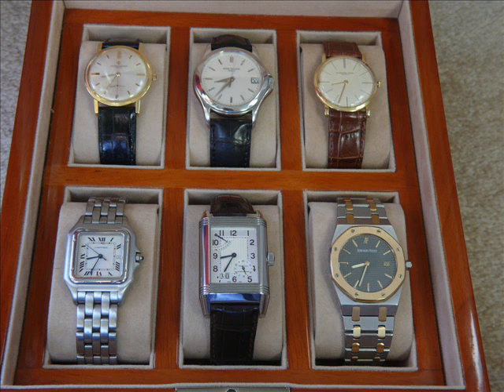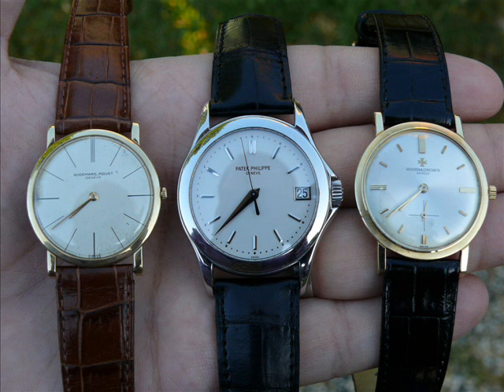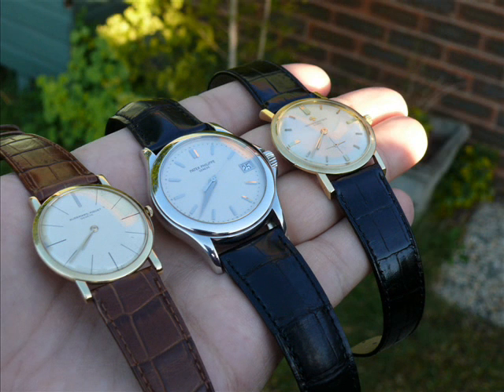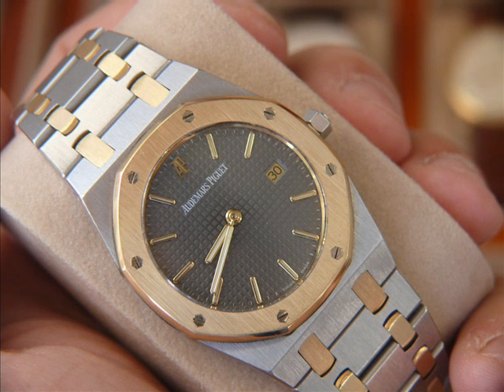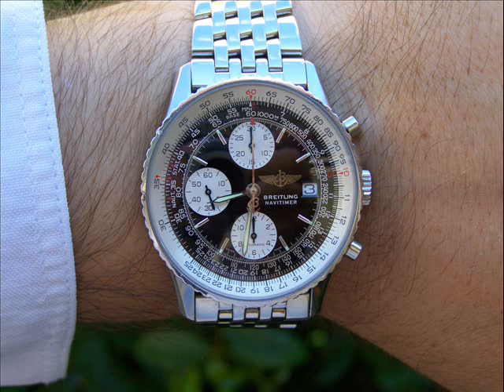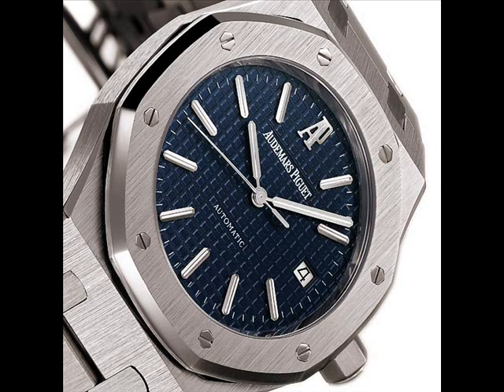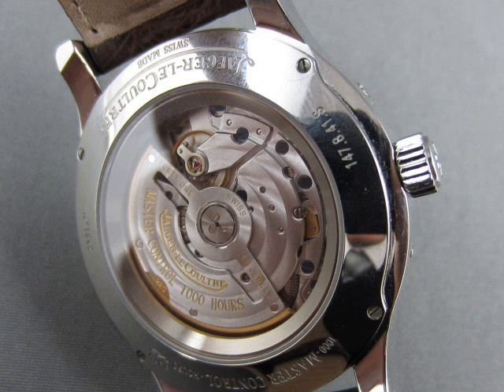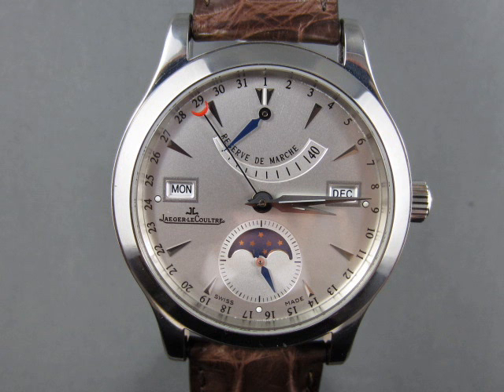Watch Collecting - Watches I really wish I could have! Dreaming part 2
This is an excellent site all about Luxury Goods and features heaps of free information and heaps of great photos. Best of all I am not trying to sell anything! JUST A GREAT RESOURCE FOR ALL Luxury Goods lovers!